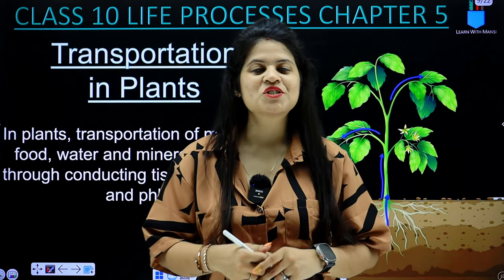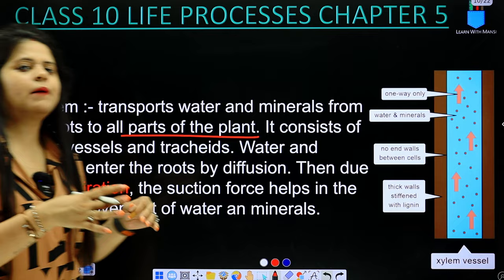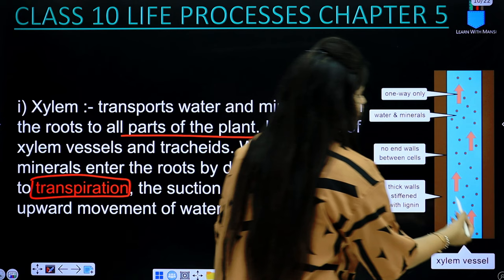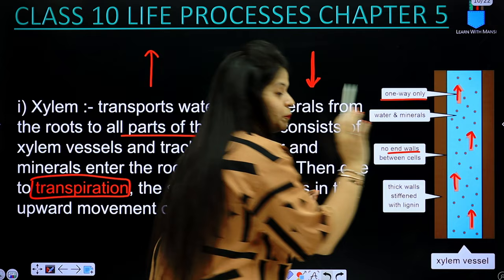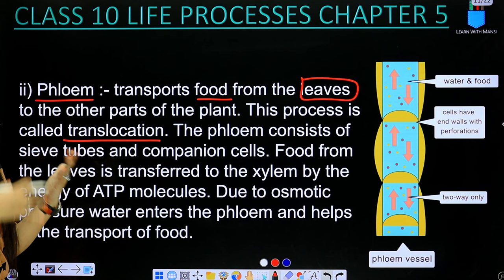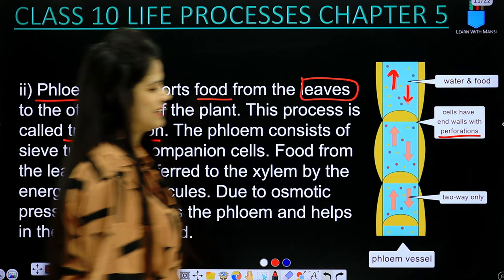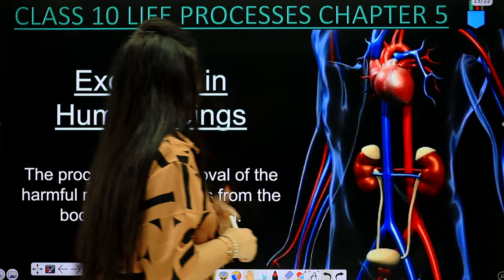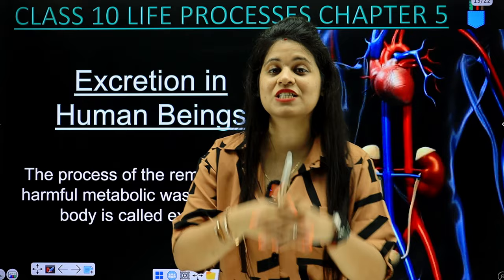Transportation In Plants | Chapter 5 | Life Processes | Class 10 Science | NCERT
In this session, I will continue with the Life Processes chapter of class 10.